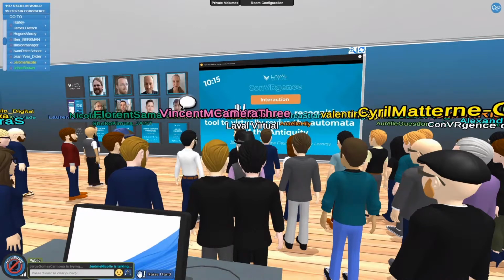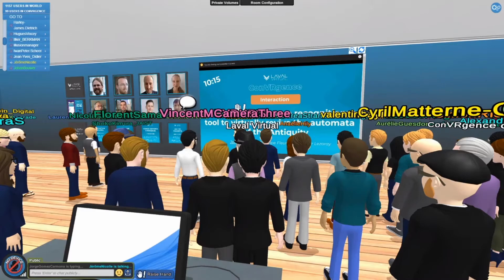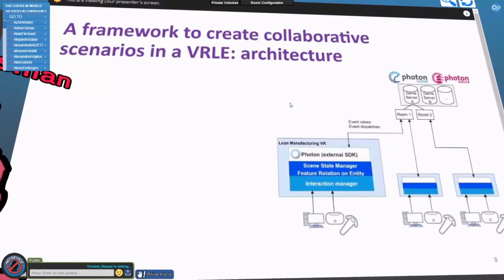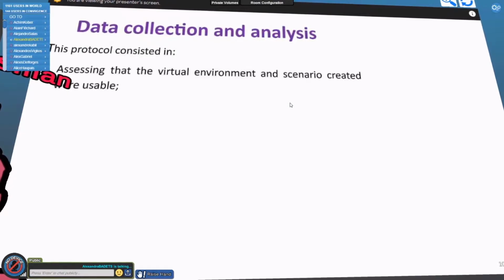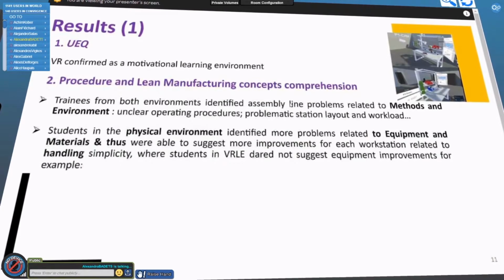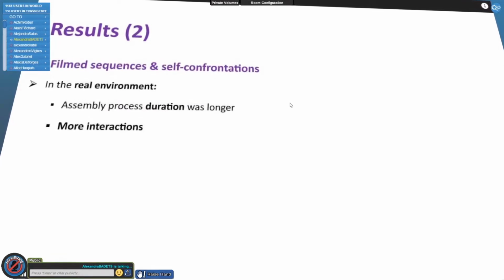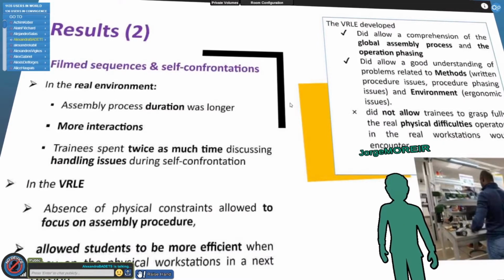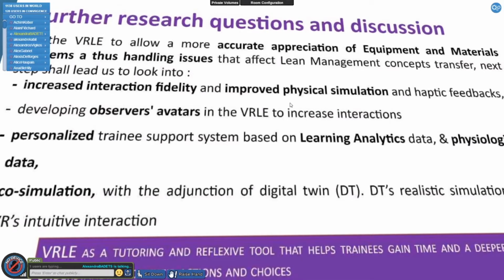LavalVirtualWorld 2020 - ConVRgence - Interaction Posters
Introduction | "Welcome to Laval Virtual World Scientific Conferences" by Simon RICHIR and Jean-Yves DIDIER

-"Interaction by gesture recognition: a tool to virtually revive the automata of the Antiquity"
 by Jérôme NICOLLE - PhD Student - CIREVE
- "Using collaborative VR technology for Lean Manufacturing Training: a case study"
 by Alexandra BADETS - Researcher - LINEACT CESI